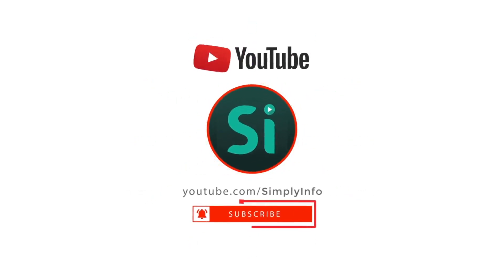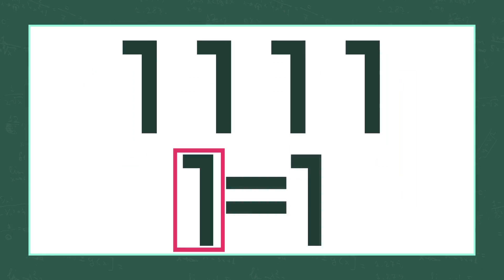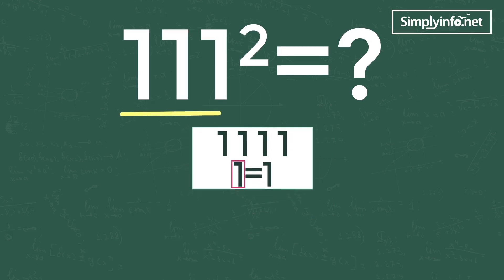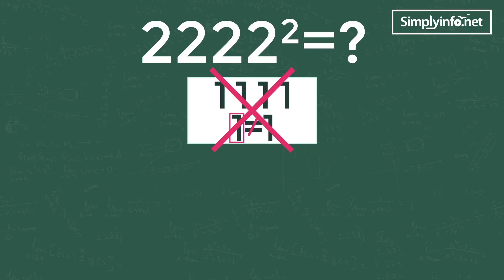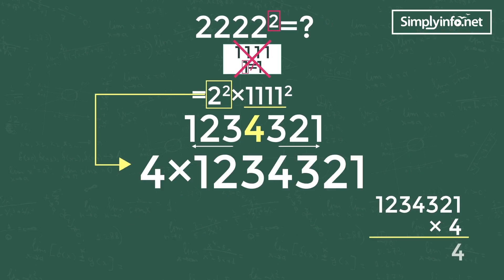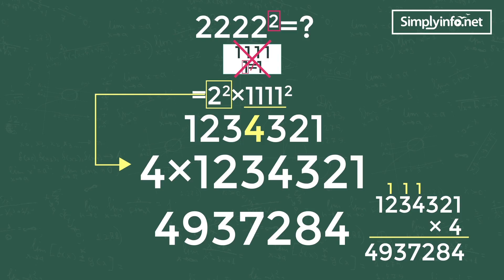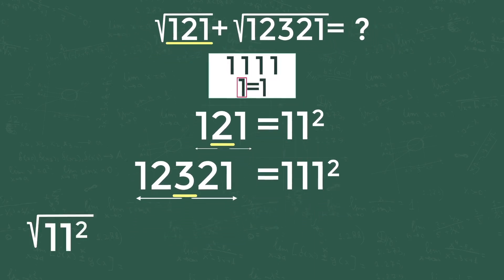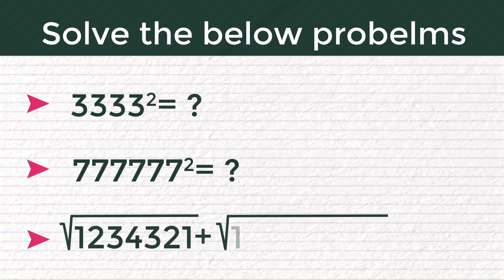Fast Way to Find Out The Square of Any Number in Just 2 Seconds | Math Tricks | Square Root Tricks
1111 square is how much? 2222 square is how much? Can you find square root of 121 plus square root of 12321 in few seconds?

Team SimplyInfo.net